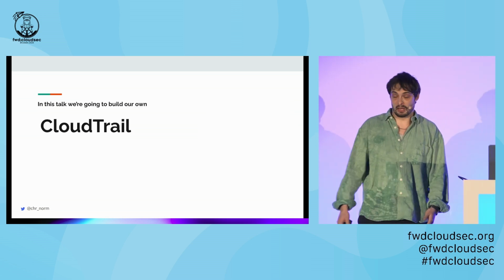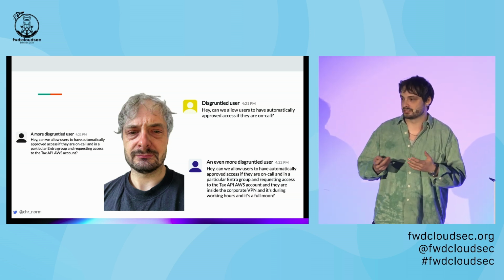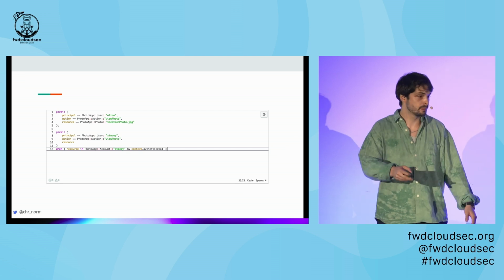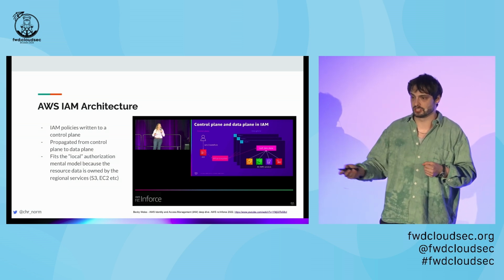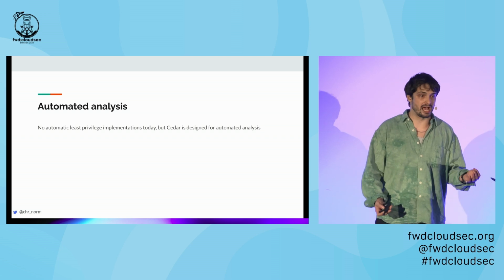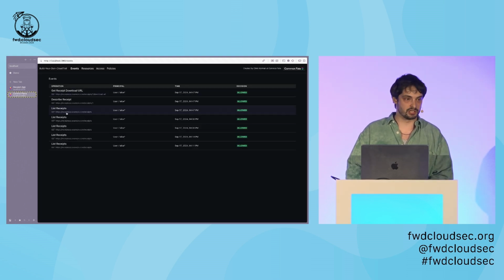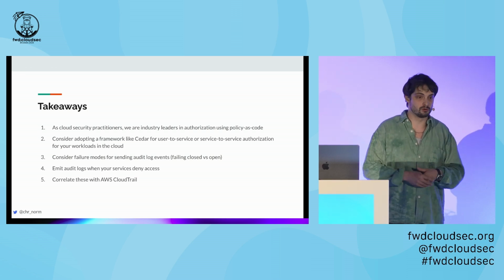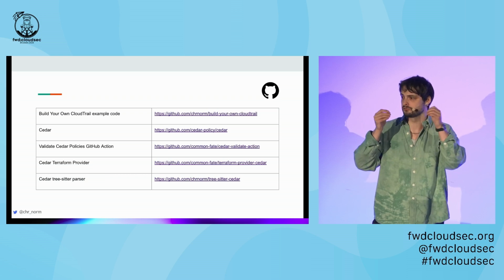Build Your Own CloudTrail ~ Chris Norman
Abstract:
What can we learn from applying the principles and architecture of AWS IAM to our own services running in the cloud?

Cedar is an open-source authorization policy framework created by AWS. We used Cedar to build an authorization framework to secure our services, with an architecture inspired by AWS IAM - complete with our very own CloudTrail audit logging. In this talk I'll share what we learned from this, as well as actionable IAM practices to adopt.

Chris Norman:
Chris is the cofounder of Common Fate and the creator of Granted, an open-source CLI for accessing AWS.